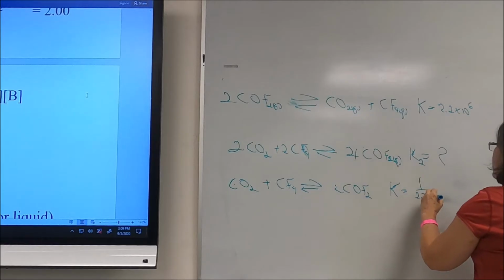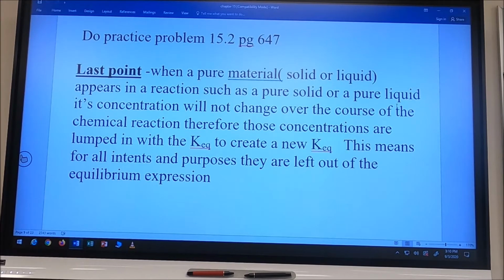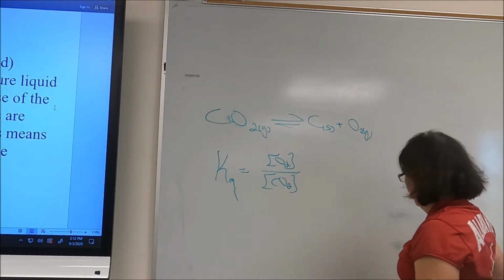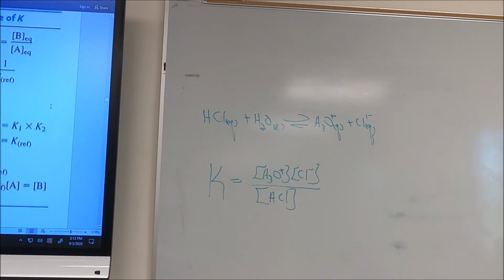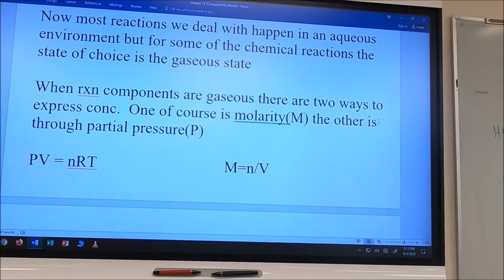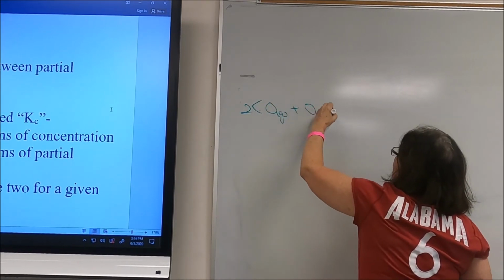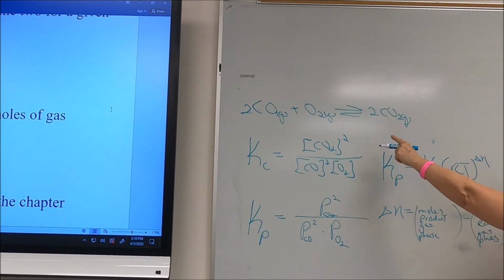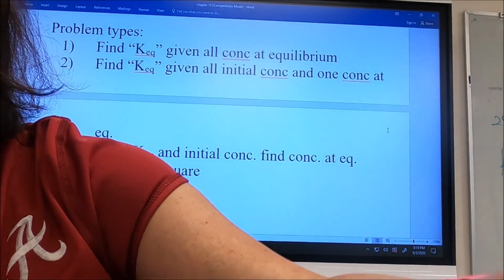chaptet 15 part 2